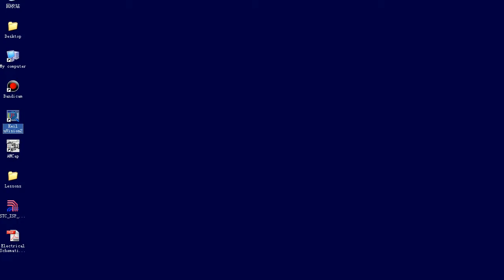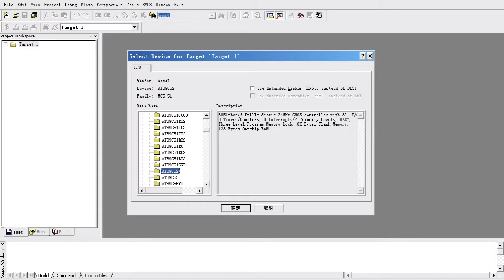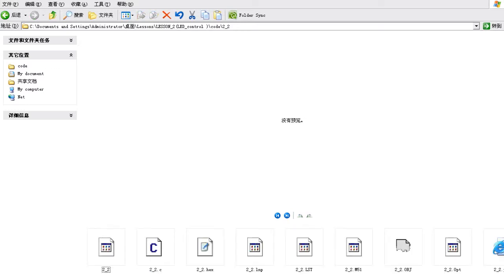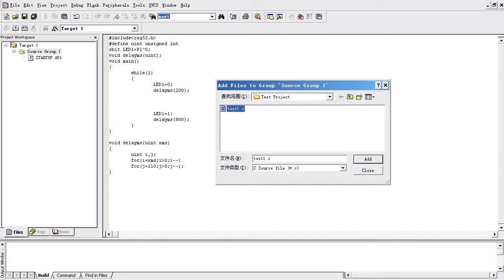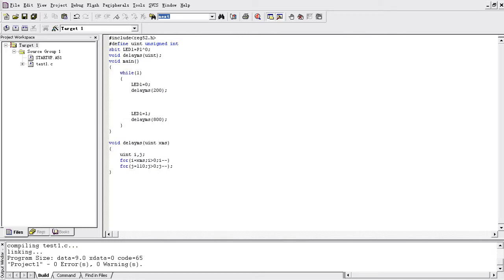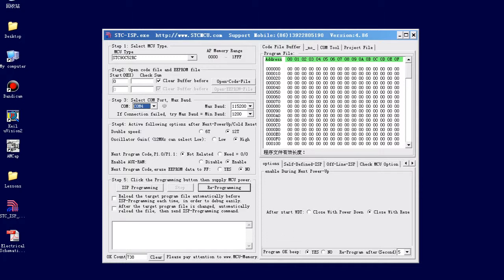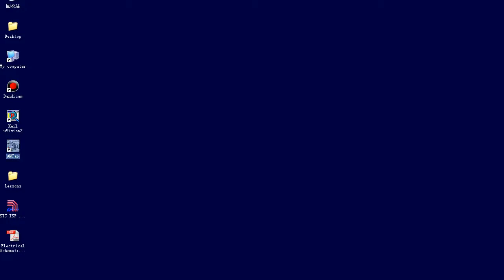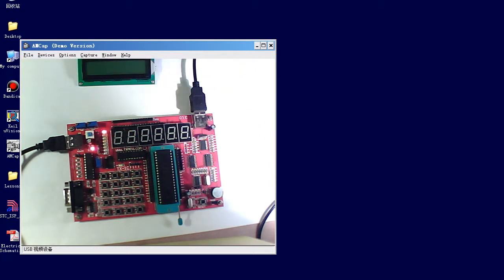3: Software Introduction II (Keil) 2013 08 05 20